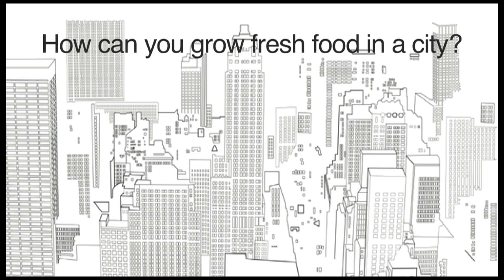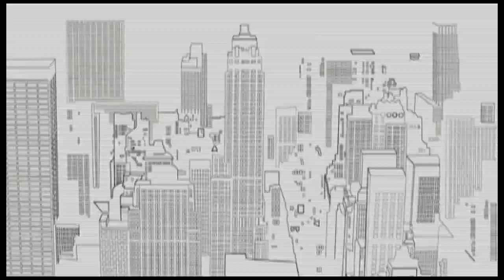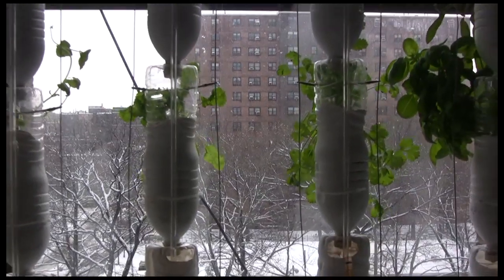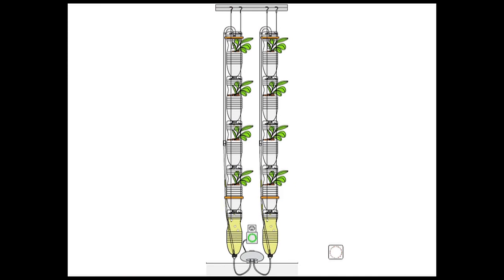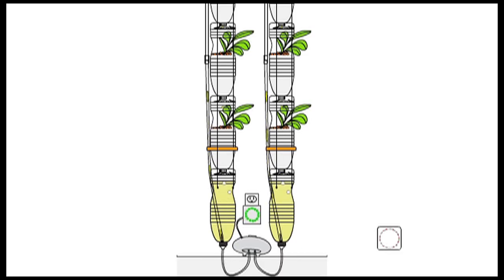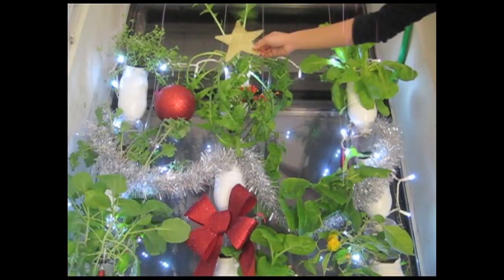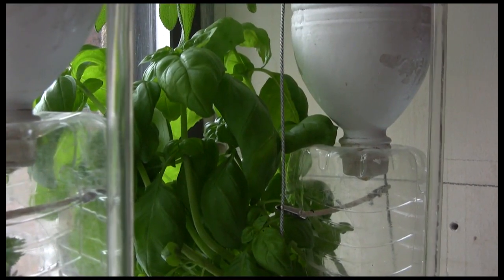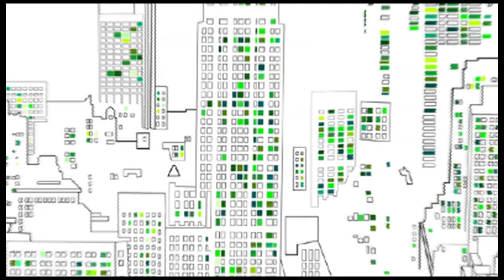Food-Growing Christmas Tree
Get a Windowfarm for the holidays!